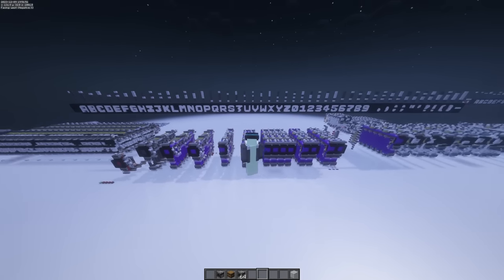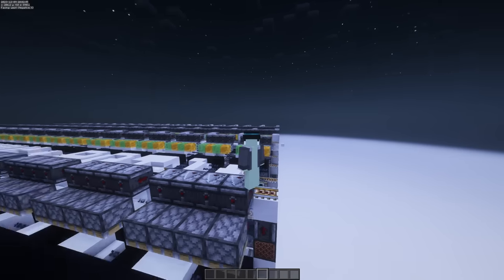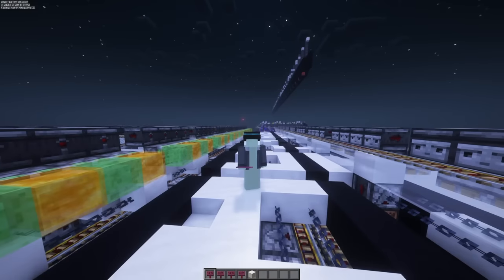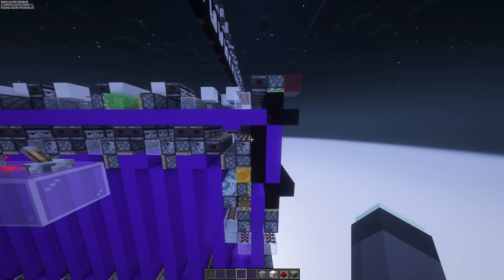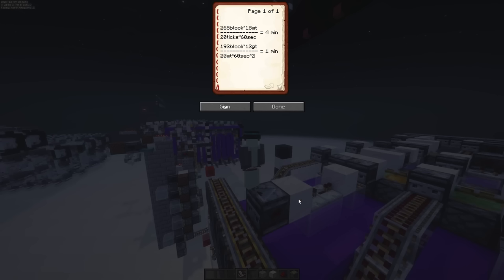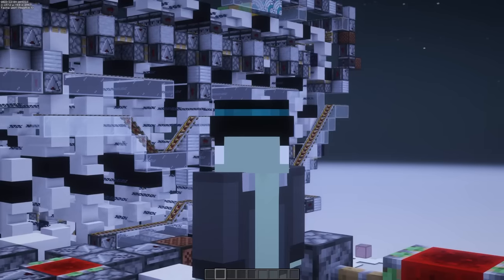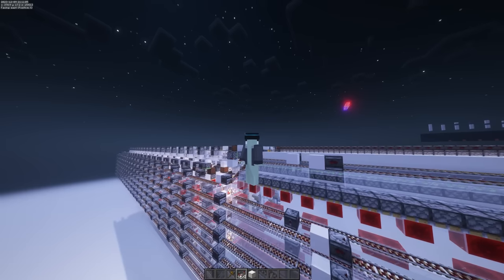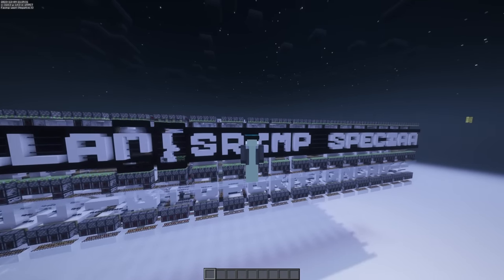Over-Engineering Minecraft’s Most Expensive Display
Hello.
The ternary counter nonsense discussed in the video exists because the character count I chose happens to be 48 characters, which breaks down into the factorization of 2*2*2*2*3. This means 4 binary counters, and 1 ternary counter. Ternary is really annoying and is best represented informationally as just 2 binary counters with one of the 4 states just not being used. This is why there are 6 binary inputs, and why the encoding is a little quirky

Texture Pack Details:
Vanilla Tweaks(This affects mainly everything involved with 3D-ifying components and see through scaffolding and the Dark Mode GUI), Ph1lza’s Diamond Netherite Highlights Pack, some random netherite elytra pack you can probably find by googling.

Shader Details: I use Complimentary Reimagined, on the mod Iris Shaders. Complimentary Shaders is similar and also great.

Mod Details: [1.20.1] (MODPACK: Fabulously Optimized), Isometric Renders, owo-lib, MaLiLib, Litematica, Tweakaroo, TweakerMore, World Edit, WorldEditCUI, MiniHUD, Carpet, Pistorder.